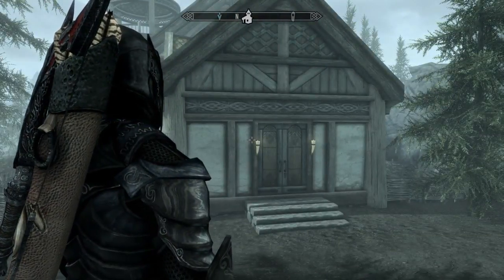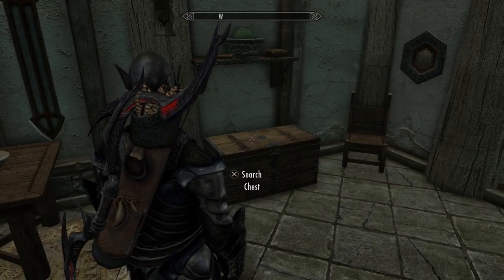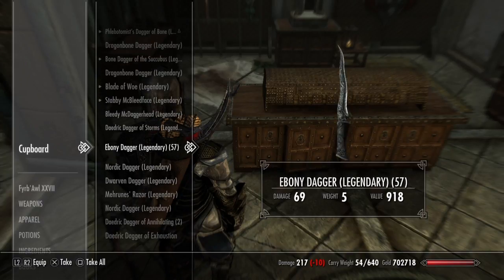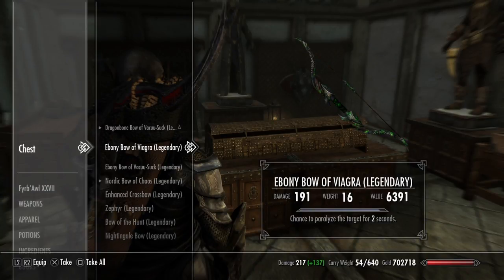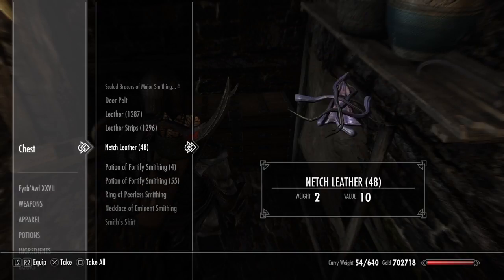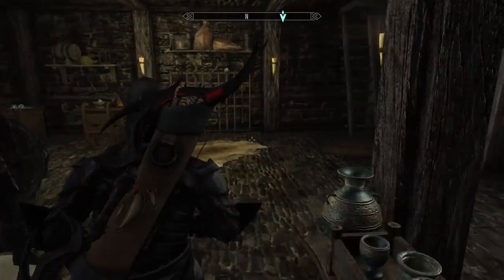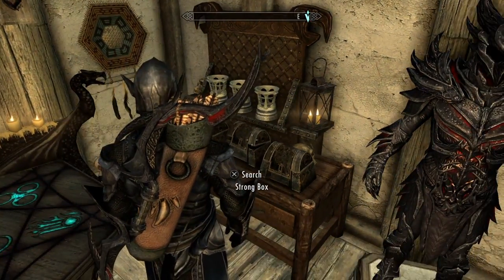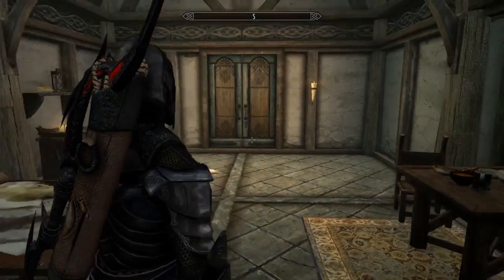Fyrb'Awl's Crib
I take you on a tour of Fyrb'Awl's crib in Skyrim